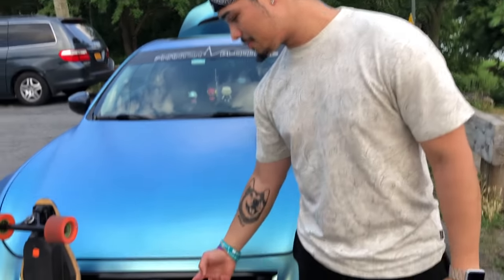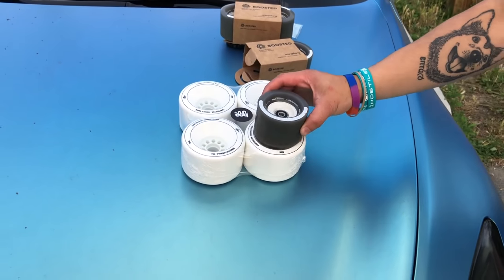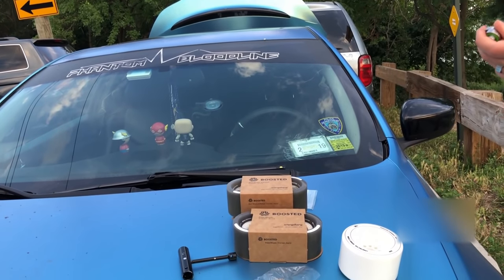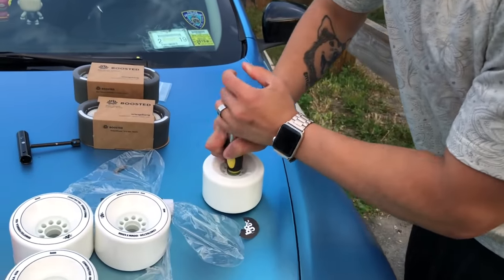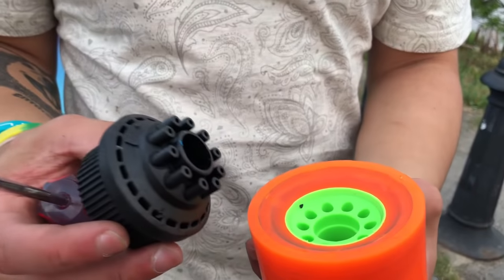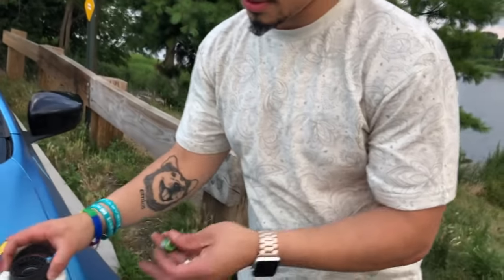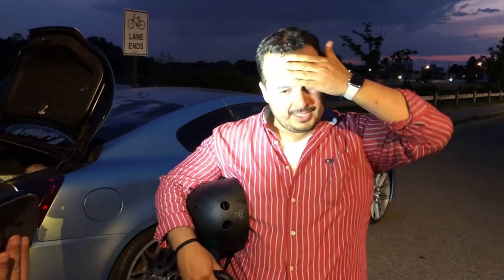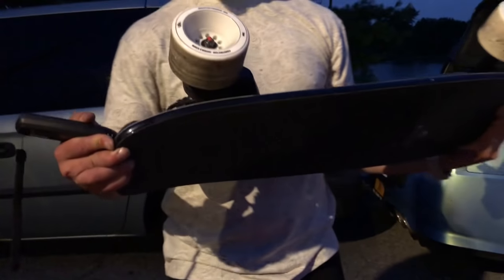3nv7.A.V. BoostedBoard Mini X on 100mm BOA Wheels (23-24mph top/Speed)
3nv7.A.V. BoostedBoard Mini X on 100mm Wheels

***Note i recommend you add an extra spacer to the truck***

**& of-curse wear a helmet***

Special thanks,
Mybrother lol